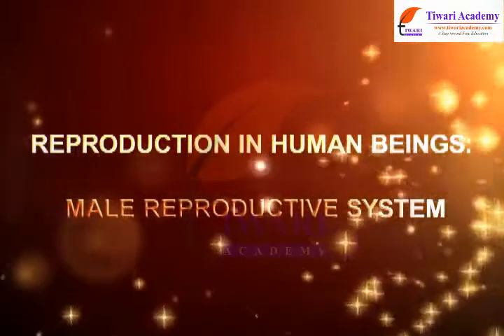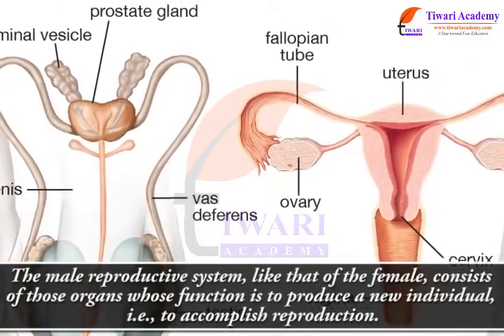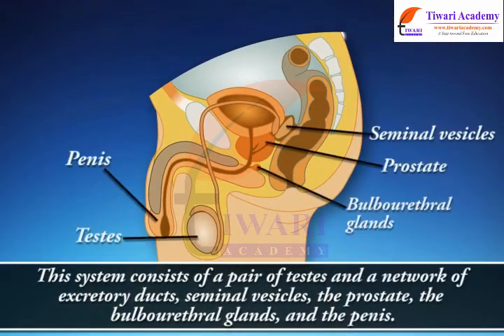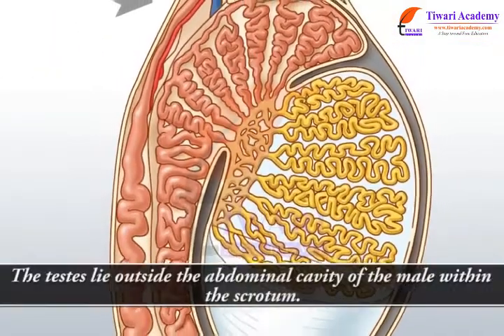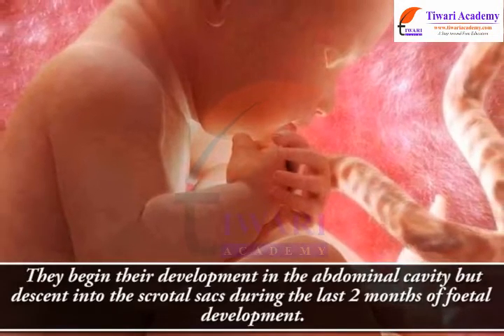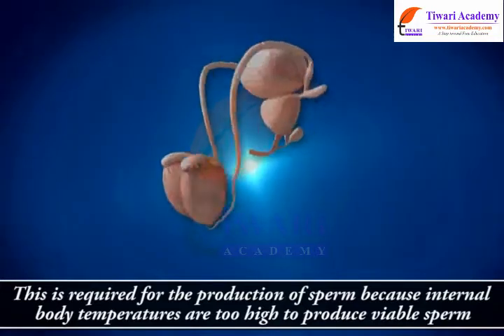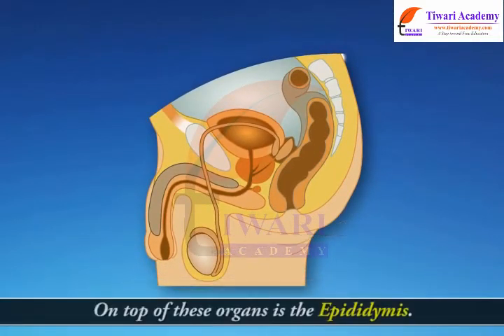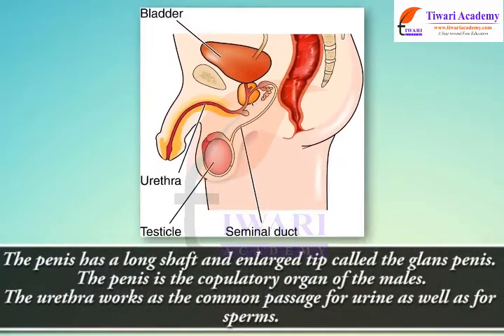Class 10 Science Chapter 8 How to Organisms Reproduce - Human Beings Male Reproductive System.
Class 10 Science Chapter 8 How to Organisms Reproduce - Reproduction in Human Beings Male Reproductive System. and download study material and solutions.